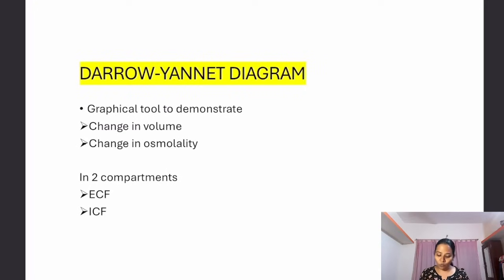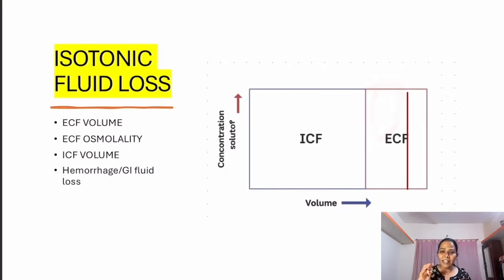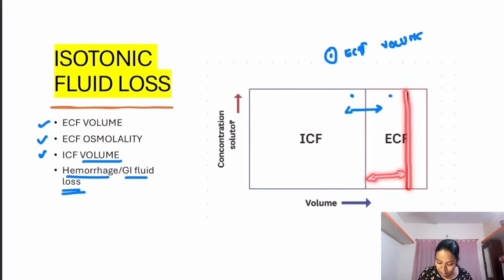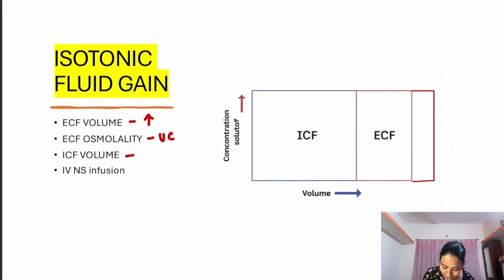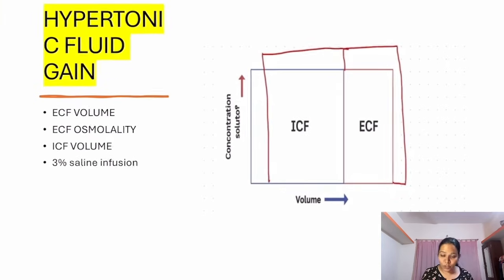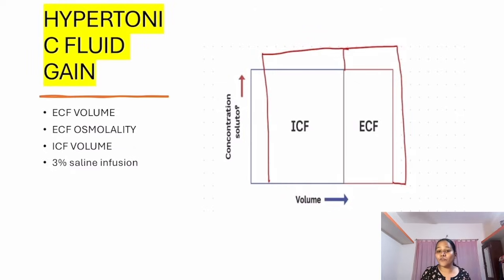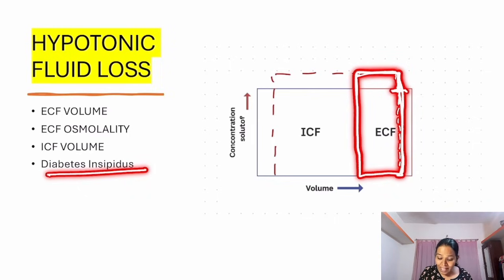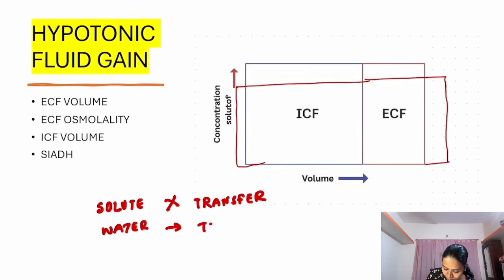EXACT 3 STEPS TO SOLVE ANY QUESTION ON DARROW YANNET DIAGRAM FOR NEET PG . Learn the concepts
PYT Recall Series | Day 7/30
Exact 3-Step Procedure to Tackle Any Question on Yannet (Yarnet) Diagram | NEET PG 2026
In this video, Dr Ganga explains a highly predictable PYT topic — the Yannet (Yarnet) Diagram — using an exact 3-step approach that helps you confidently solve any MCQ asked from this area.
This session is part of the 100% Recall PYT Series, where:
• One important PYT is picked each day
• The entire concept is explained in just 5–10 minutes
• Focus is on exam logic, not textbook overload
• A test on the same topic is conducted later in the evening
This approach helps you:
• Reduce confusion in commonly asked diagrams
• Recall the concept instantly during the exam
• Avoid silly mistakes in predictable PYT areas
🎯 Best suited for NEET PG 2026 / INI-CET aspirants who want high-yield, time-efficient revision.
📌 To join the evening test and the PYT Recall Series, join this
For iOS download Classplus and use org code suzojp